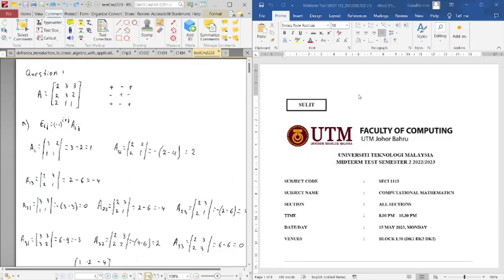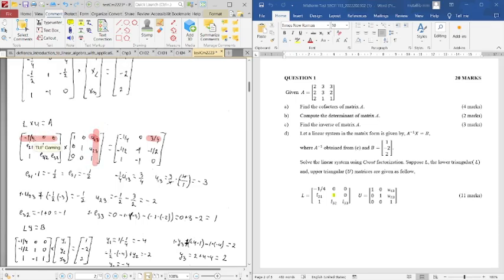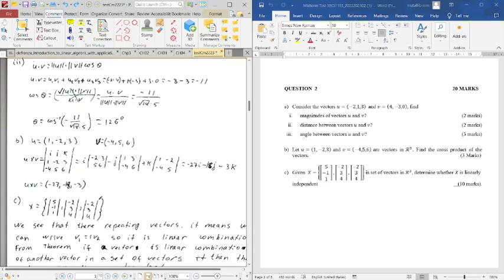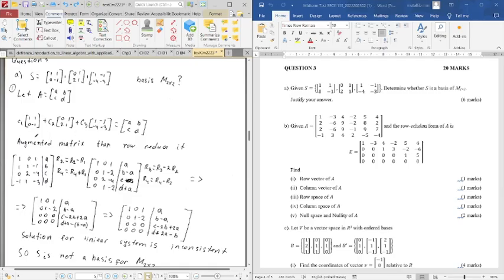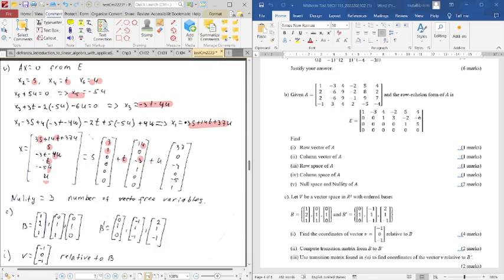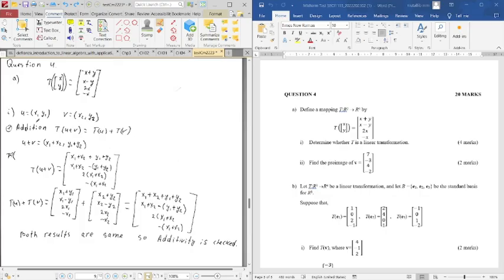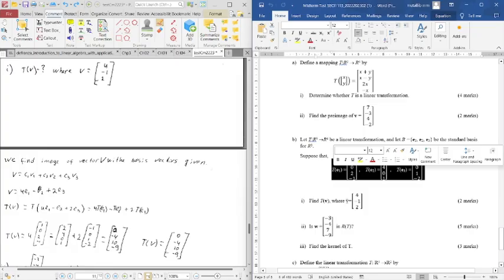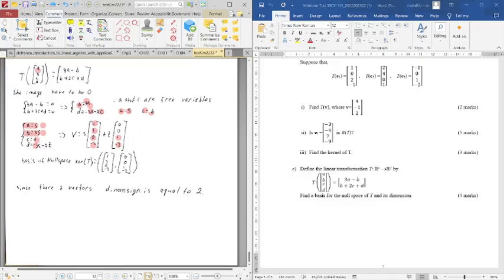Computational Mathematics Online Test1 Revision class 2023 2024 by Muttalib Tajikistan.